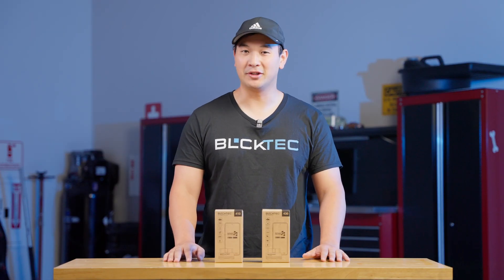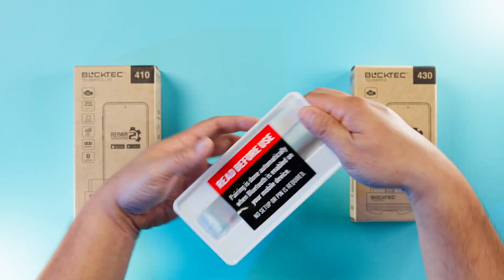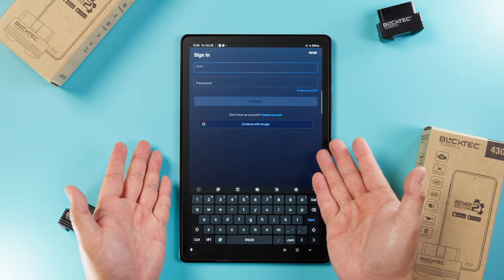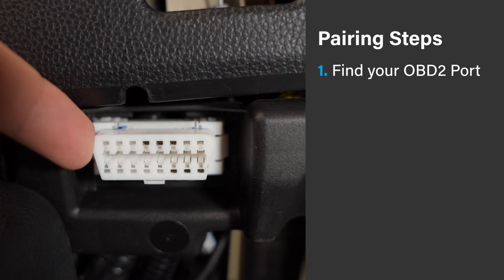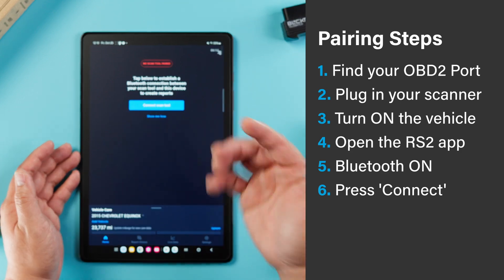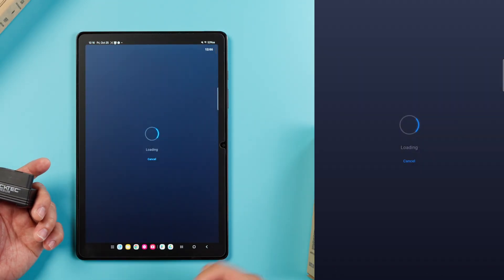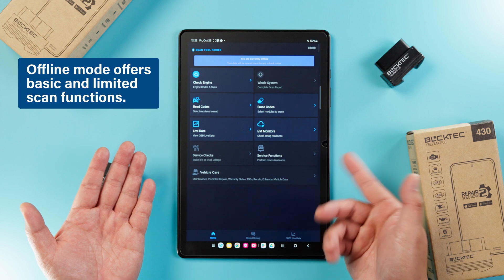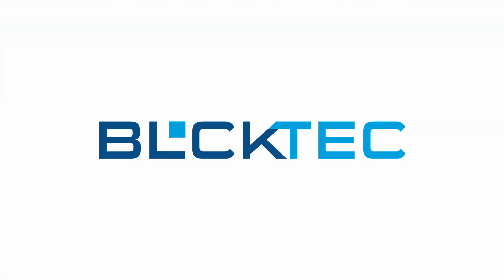BLCKTEC 430 & 410 Quick Start Guide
This guide will walk you through the steps you'll need to take to get your first scan.

00:00 Introduction
00:10 What's in the Box
00:35 Download & Install RS2
01:20 Pairing to the App
02:10 First Scan
02:41 Offline Mode
02:58 Conclusion